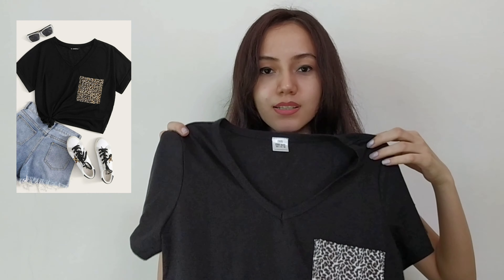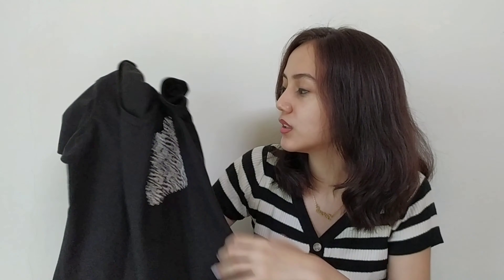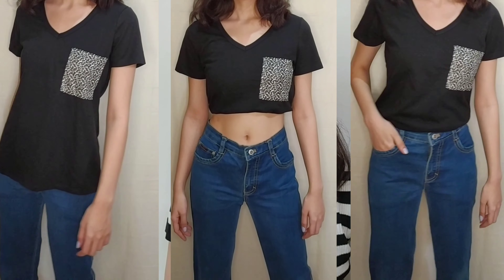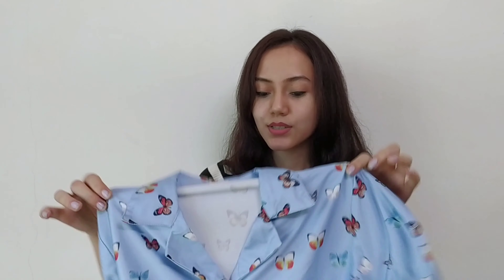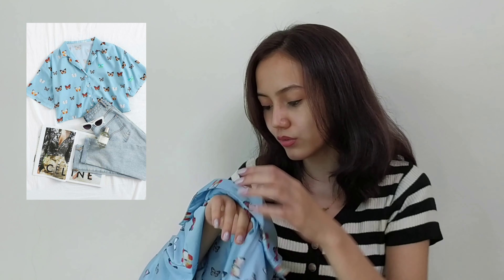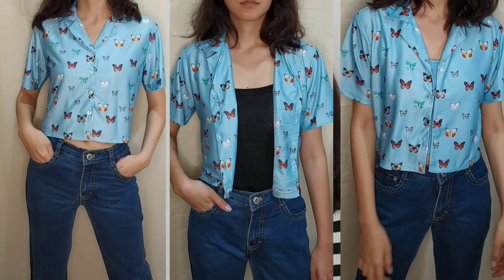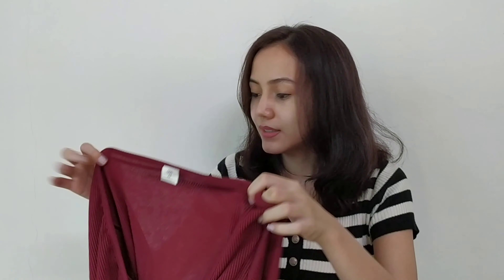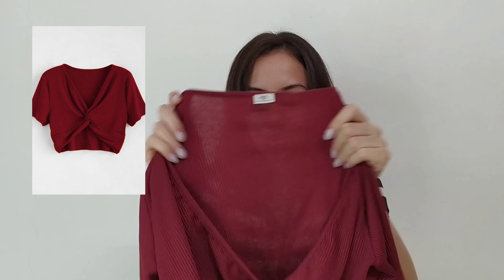Street Style Store Try-On Haul + Styling Tips | 3 for 699 only | Tops under 250 inr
Hey Guys!
Welcome Back!

In this video, I have given my honest review on my very first purchase from SSS - Street Style Store ( an online shopping website ).

I bought 3 Tops for 699.

Watch this video till the end as I have also given some styling tips on the tops that I bought. Also, if you've shopped from this website, share your experience in the comment section.

copyright : all the content of this channel is made by the channel owner SlowParul. Do not copy or use any content (paid or unpaid) without the owner's permission.

Take care!
xoxo
SlowParul